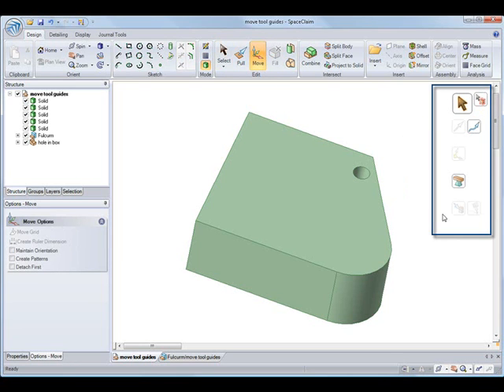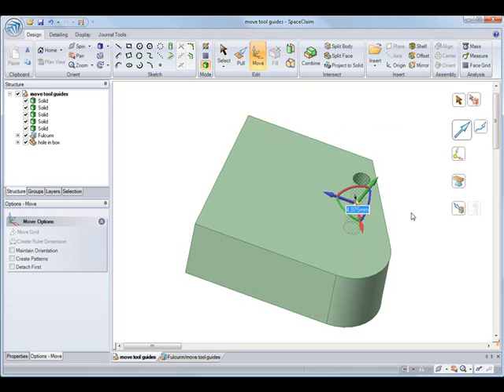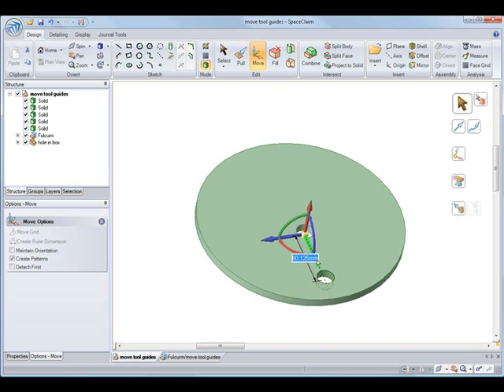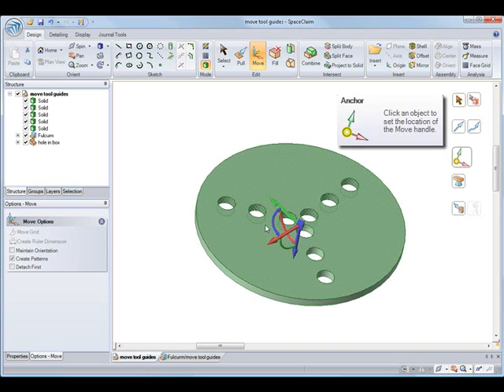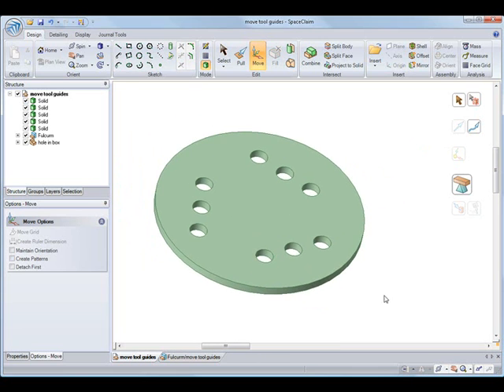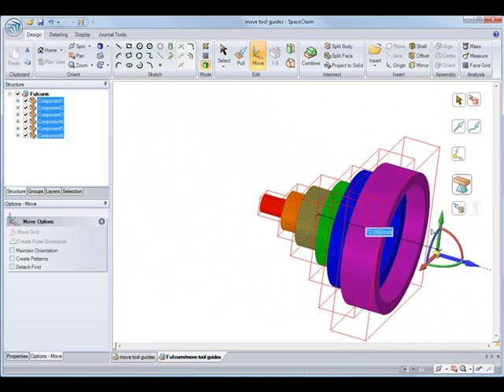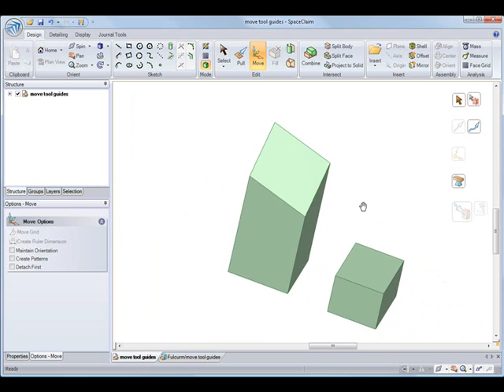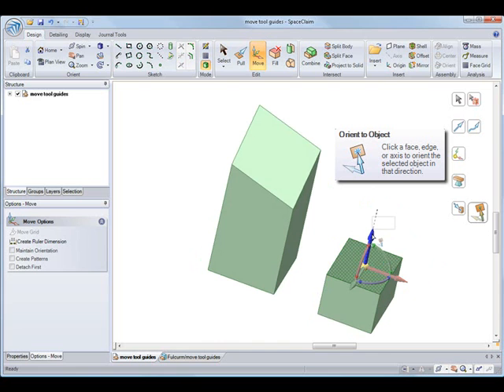ANSYS SPACECLAIM 基礎教學-移動